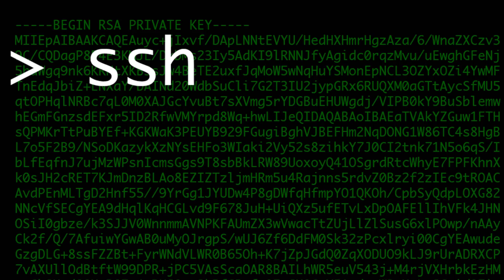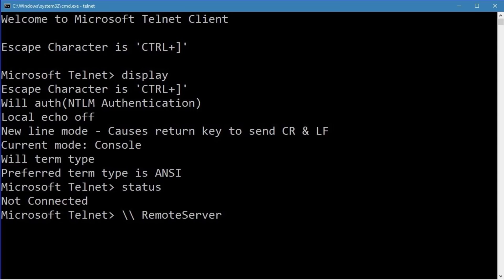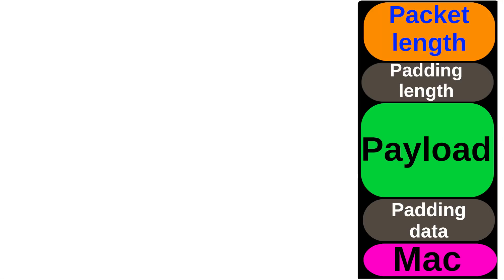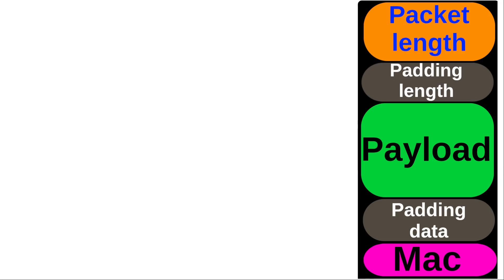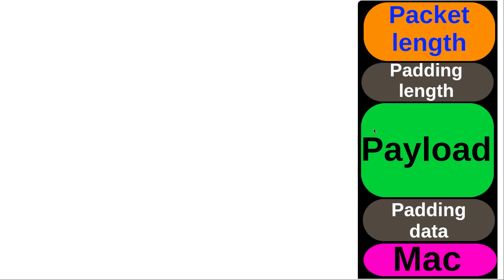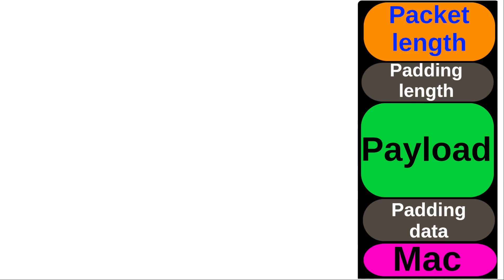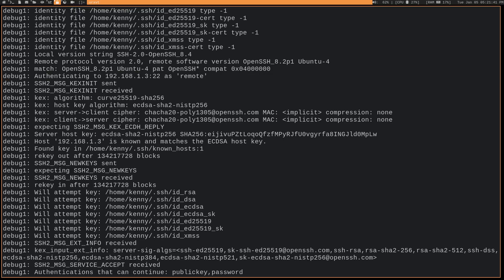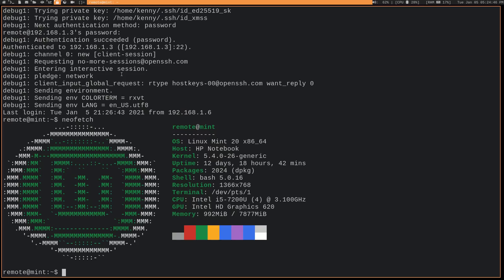How SSH Works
In this video I cover how SSH works

Monero
45F2bNHVcRzXVBsvZ5giyvKGAgm6LFhMsjUUVPTEtdgJJ5SNyxzSNUmFSBR5qCCWLpjiUjYMkmZoX9b3cChNjvxR7kvh436

Dash
Xh9PXPEy5RoLJgFDGYCDjrbXdjshMaYerz

Zcash
t1aWtU5SBpxuUWBSwDKy4gTkT2T1ZwtFvrr

Chainlink
0x0f7f21D267d2C9dbae17fd8c20012eFEA3678F14

Bitcoin Cash
qz2st00dtu9e79zrq5wshsgaxsjw299n7c69th8ryp

Etherum Classic
0xeA641e59913960f578ad39A6B4d02051A5556BfC

USD Coin
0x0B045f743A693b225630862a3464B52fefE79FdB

bc1qyj5p6hzqkautq4d3zgzwfllm7xv9wjeqkv857z

Ethereum
0x35B505EB5b717D11c28D163fb1412C3344c7684d

Litecoin
LQviuYVbvJs1jCSiEDwWAarycA4xsqJo7D

DOGE
D7MPGcUT4sXkGroGbs4QVQGyXqXd6QfmXF